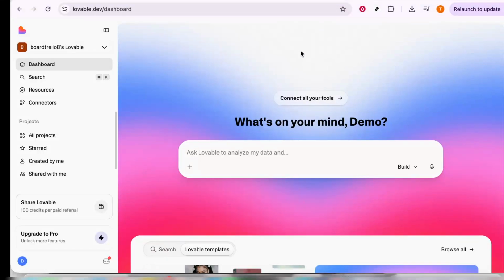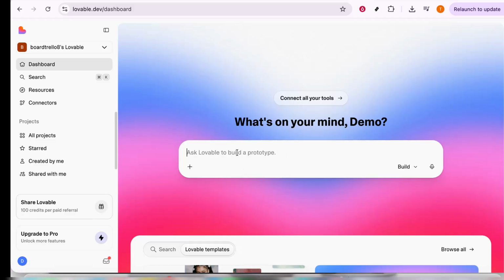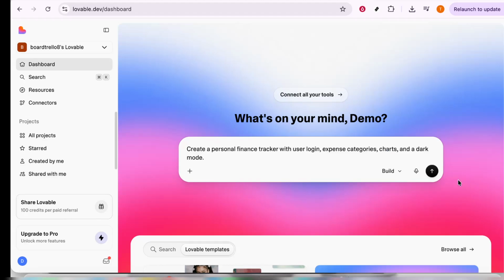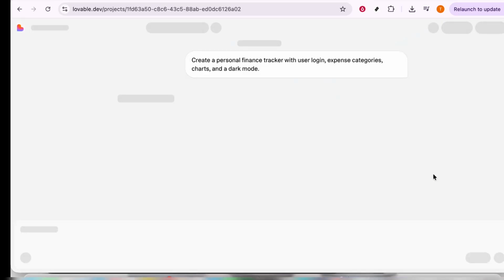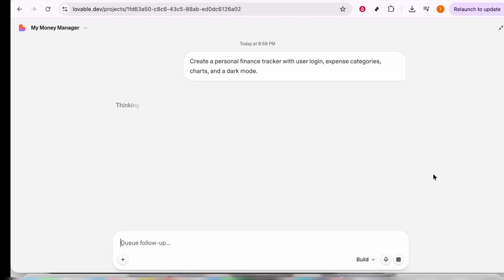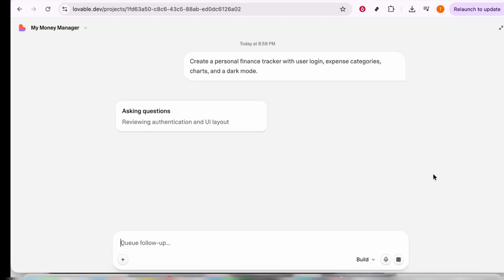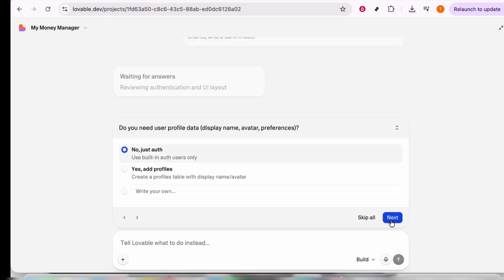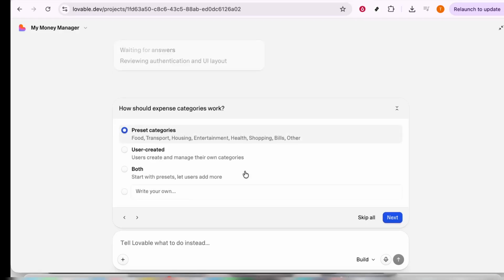How to Start First App in Lovable | Quick Tutorial 2026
Today we cover how to start your first app in Lovable so you can begin building your first AI-powered application from scratch.